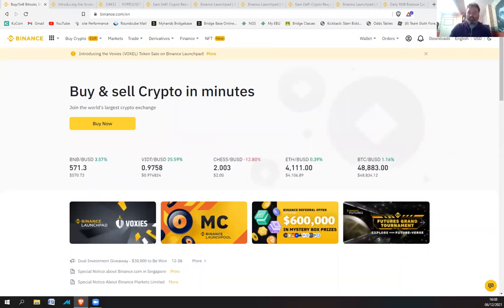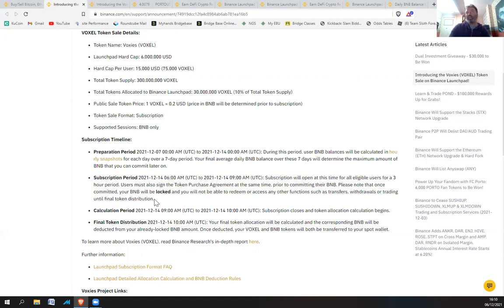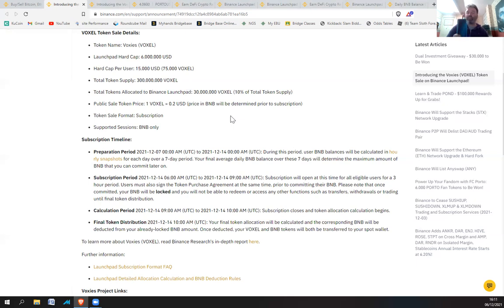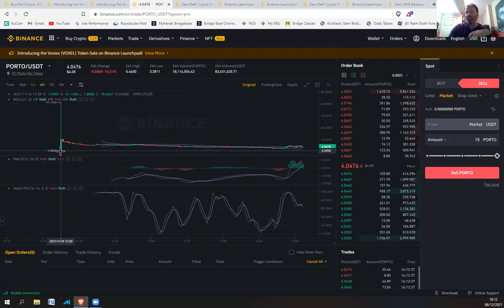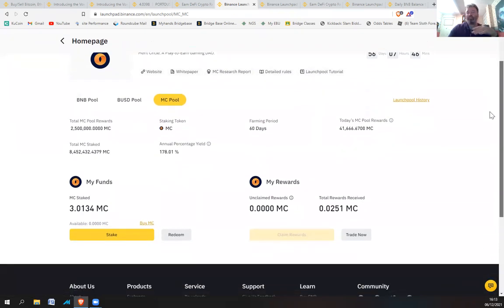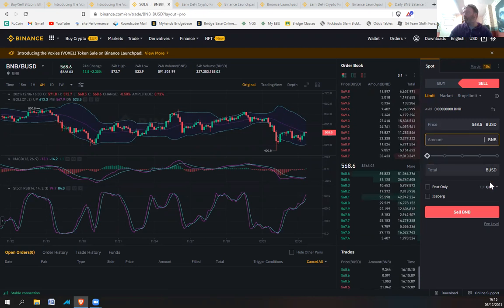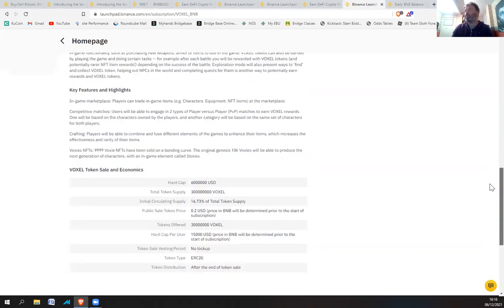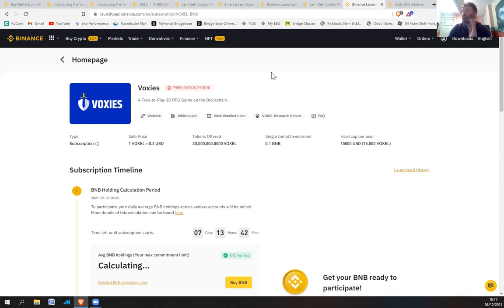Voxies (Voxel) Binance Launchpad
Voxies (Voxel) Binance Launchpad - Describing some fundamental things you need to do to make sure you take advantage of the Voxel token Launch.